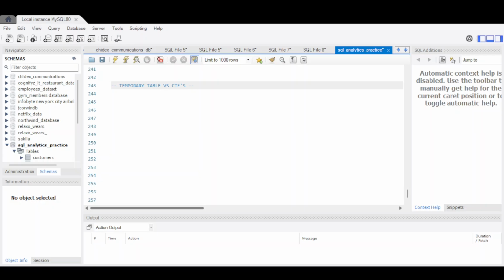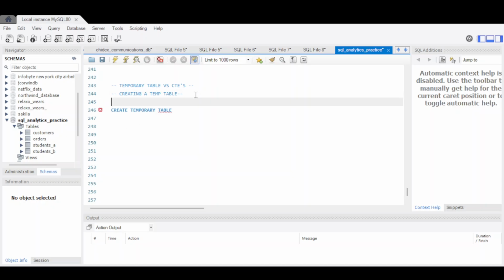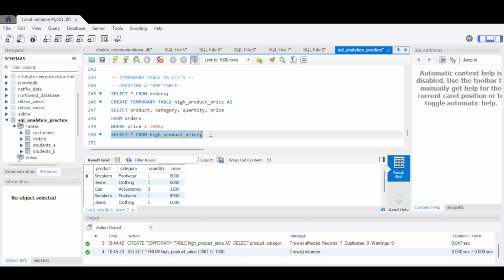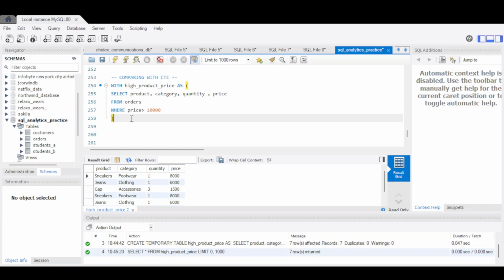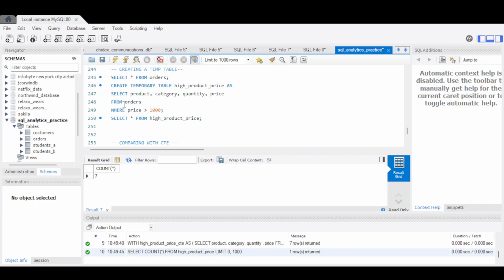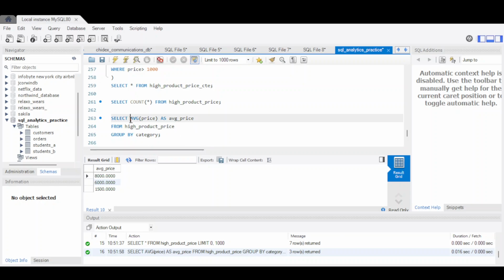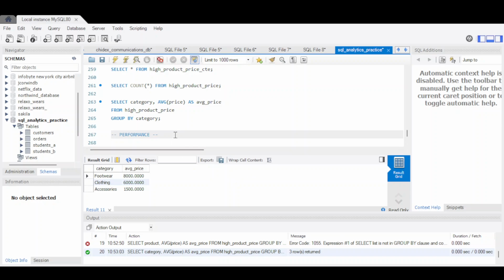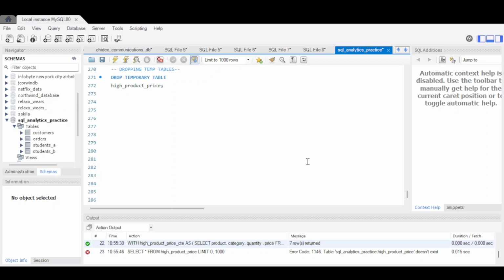TEMPORARY TABLES vs CTEs | Advanced MySQL Series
In this episode of the MySQL series, we explore Temporary Tables and compare them with Common Table Expressions (CTEs).
Understanding when to use each is essential for writing efficient and scalable SQL queries.
In this video, we cover:
• What temporary tables are
• How to create and use them
• Differences between temporary tables and CTEs
This is an important step in becoming more efficient with SQL in real-world scenarios.
If you're building a tech career in Data Analytics or transitioning into the data space, this series will give you the practical SQL skills you can apply immediately!